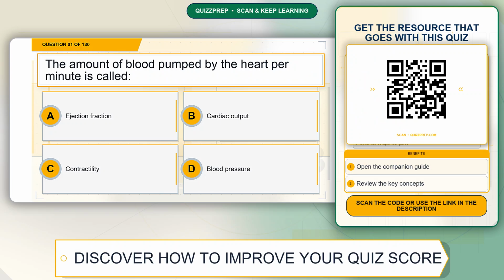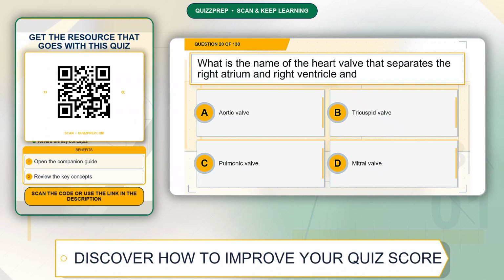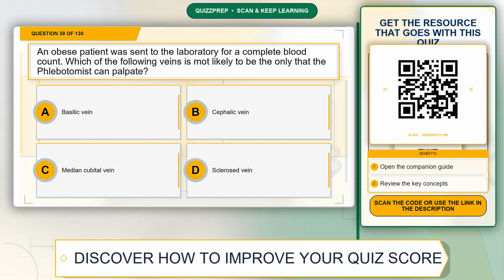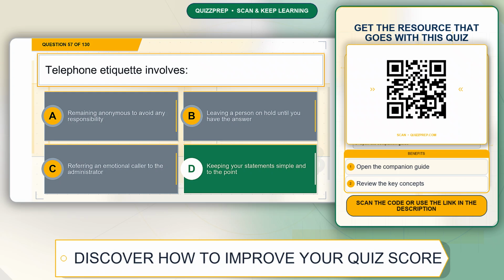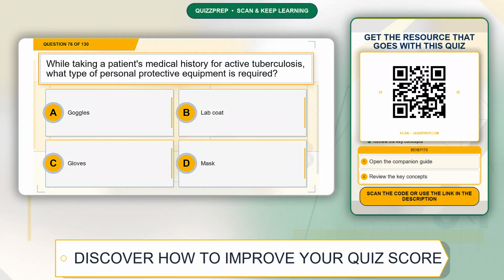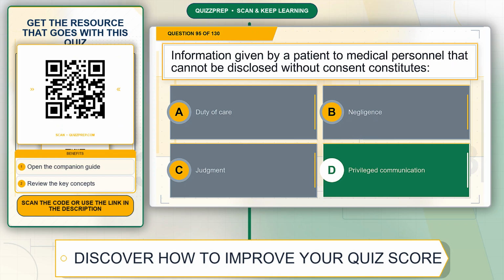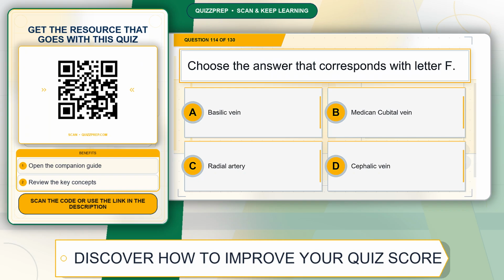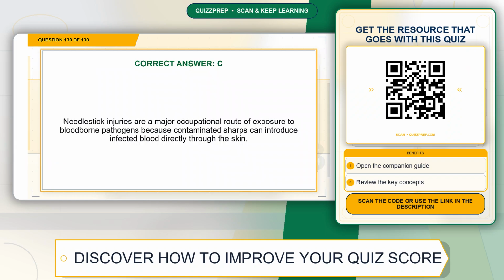AMCA Medical Administrative Assistant Exam Prep: 130 Practice Questions with Full Explained Answers!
Mastering the medical administrative assistant examination requires a solid grasp of core healthcare administration concepts, medical office procedures, billing and coding fundamentals, and regulatory compliance standards. This comprehensive 2026 practice test delivers 130 carefully selected questions designed to mirror the structure, pacing, and difficulty of the actual AMCA certification exam. Every question is paired with a clear, step-by-step rationalization so you can understand not only what the correct answer is, but why it is correct and why the alternatives fall short.

Throughout this session, you will review the critical domains that every medical administrative specialist needs to know. We cover patient scheduling methods, reception protocols, electronic health record management, phone triage etiquette, medical ethics, patient confidentiality standards under HIPAA, basic medical terminology, diagnostic and procedural coding basics with ICD-10-CM and CPT guidelines, health insurance claims processing, CMS-1500 completion rules, financial ledger management, and standard workplace safety protocols.

Each question appears on screen with clean visual timers and crisp narration, giving you adequate time to read, pause, analyze the clinical or administrative scenario, and commit to your answer before the detailed explanation is revealed. By actively engaging with all 130 items from start to finish, you will identify your strongest knowledge areas and pinpoint the exact administrative topics that need additional review before test day.

If you find this review session helpful for your exam preparation, please take a moment to like the video, share it with fellow healthcare students or study groups, leave a comment with your score, and subscribe to the channel so you never miss upcoming test prep walkthroughs and specialized healthcare training sessions. Make sure to bookmark or save this video to your study playlist so you can easily return and retest your retention as your exam date approaches.

Succeeding on a professional certification exam takes structured preparation, active recall, and consistent repetition. We provide extensive study guides, practice modules, full-length test simulations, flashcard decks, and professional training resources to support your healthcare career journey every step of the way. Visit our website and resource portal to access additional study materials, cheat sheets, and practice exams designed specifically to help you build confidence, sharpen your test-taking strategies, and pass your medical front office exam on the very first attempt.

Taking practice assessments under realistic conditions is one of the most reliable ways to eliminate test anxiety and build speed. As you work through these scenarios, pay close attention to key administrative terminology, insurance coordination guidelines, legal boundaries, and record documentation standards. Watching the complete video ensures you encounter the full variety of question types that appear on standardized tests.

Continue your journey toward earning your credentials with dedication and focus. Work through all 130 questions systematically, review every explanation carefully, and utilize all our comprehensive exam prep tools to ensure you walk into the testing center fully prepared.